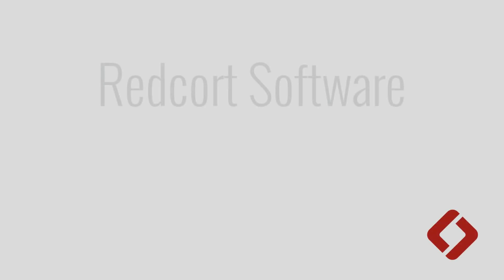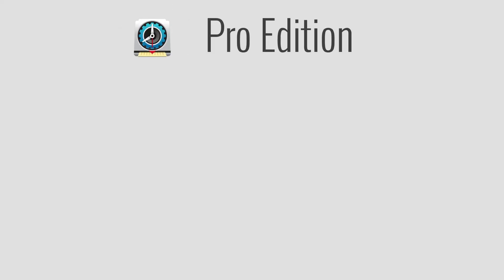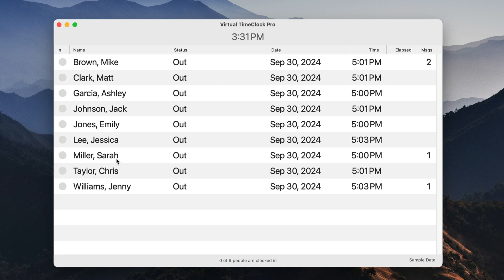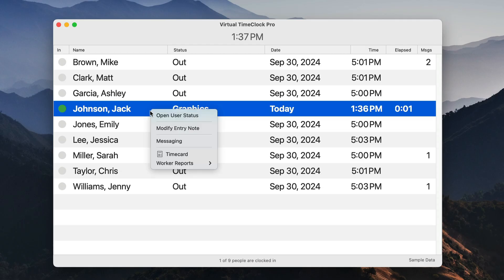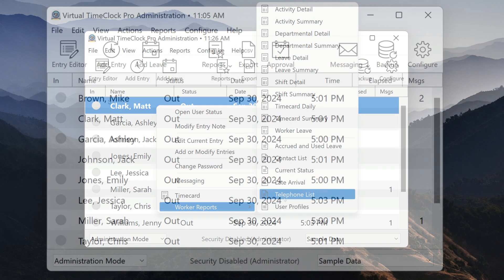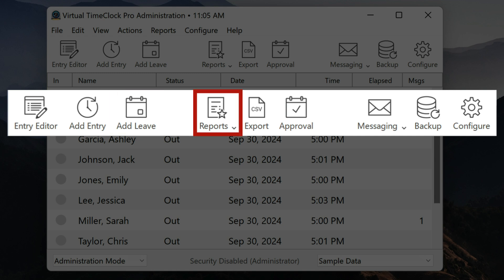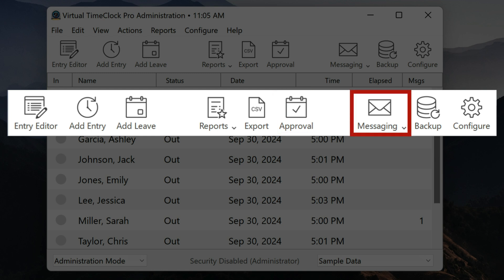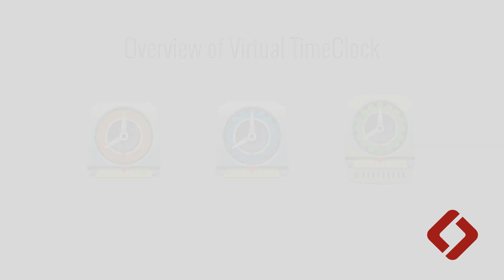Overview of Virtual TimeClock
In this video we'll answer the question "What is Virtual TimeClock?" by spending a few minutes explaining what Virtual TimeClock is and what it's like to use our software. Check out the link above for more information and to get started with a fully-functional trial.